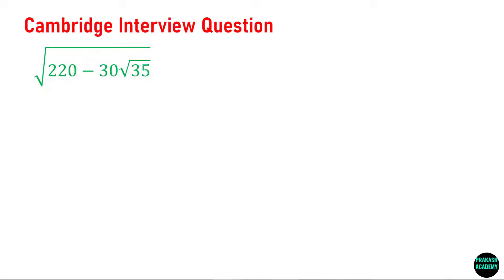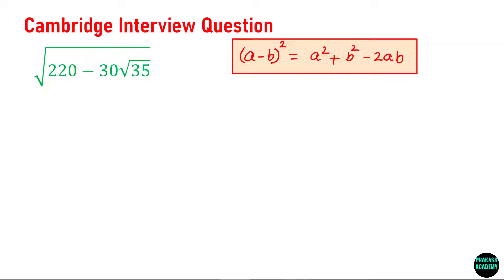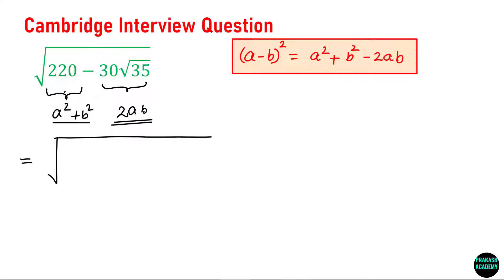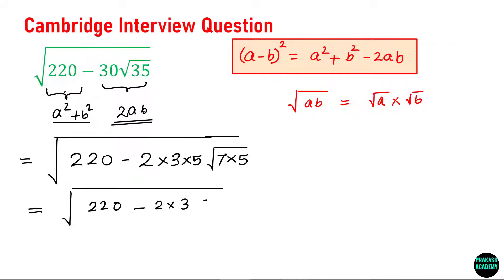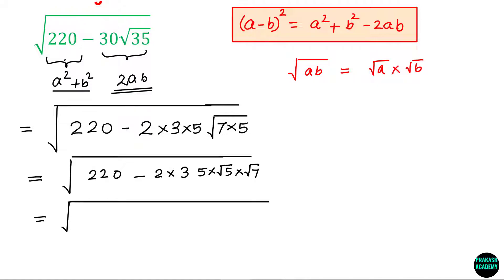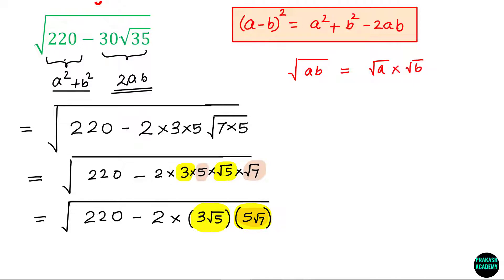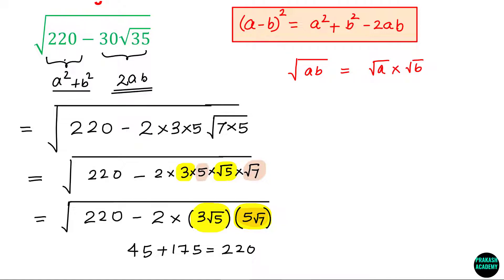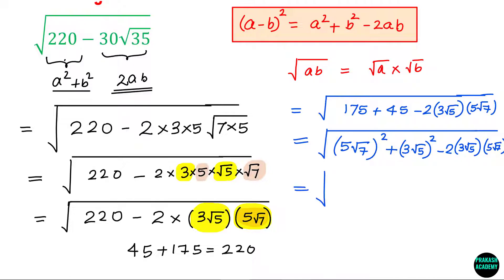Dare to solve Cambridge Interview Question I OLYMPIAD I SAT I IXth I Xth I KVYP I GRE I Pre-Math